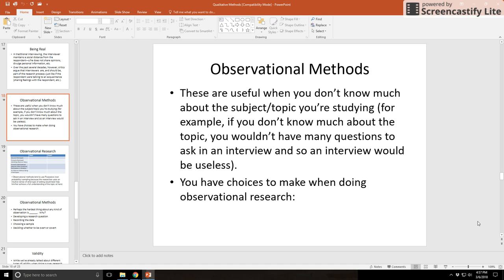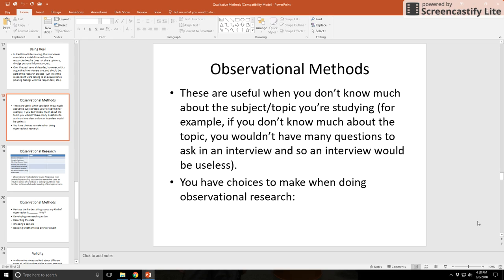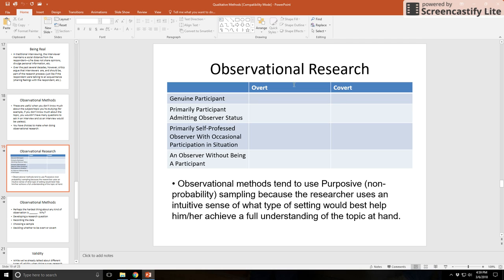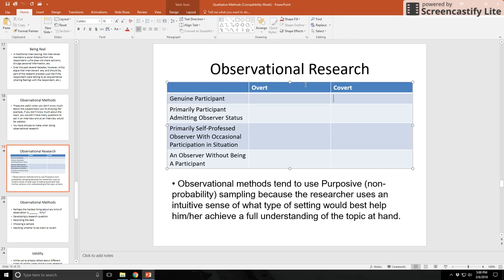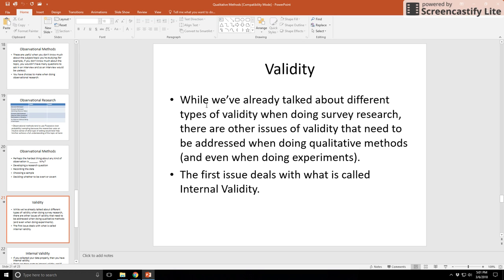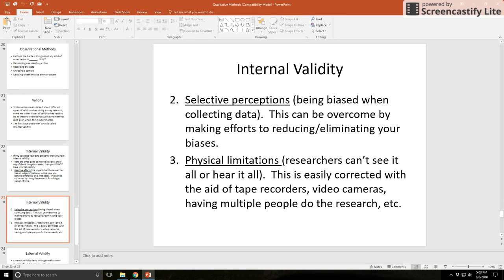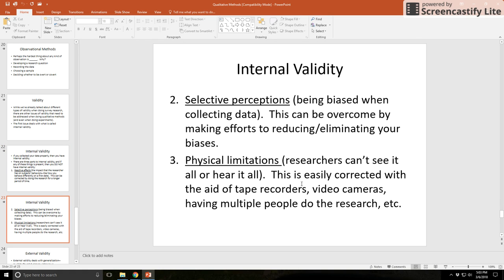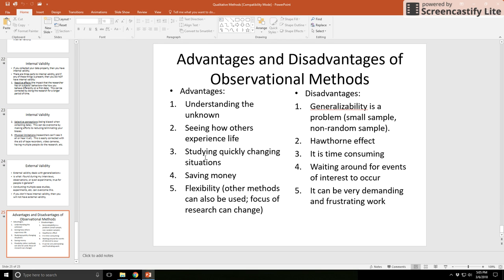Qualitative Research slides 18-25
Screencast of qualitative research (slides 18-25)